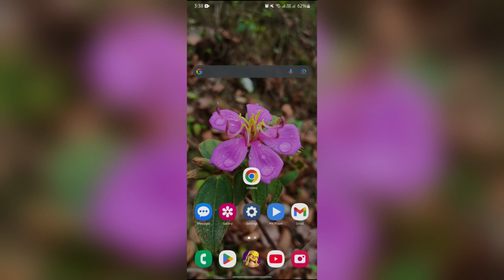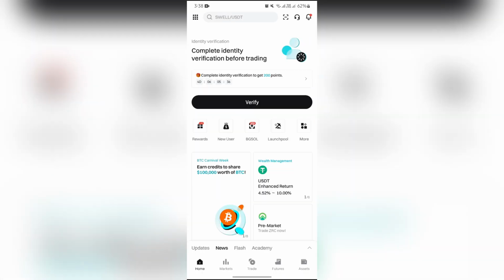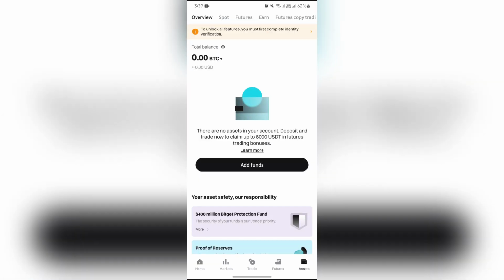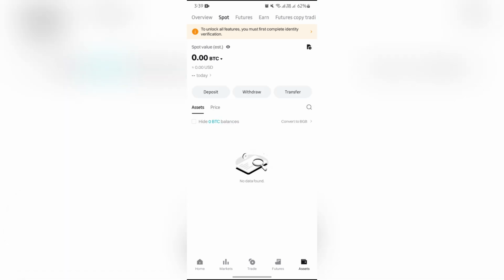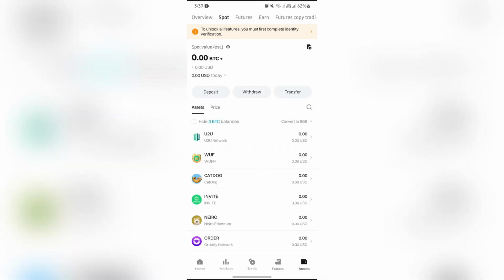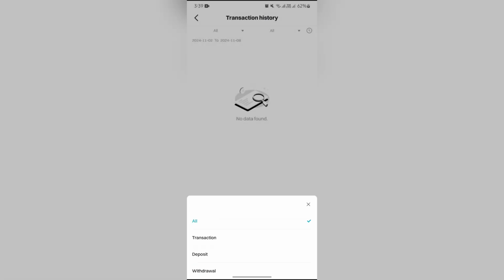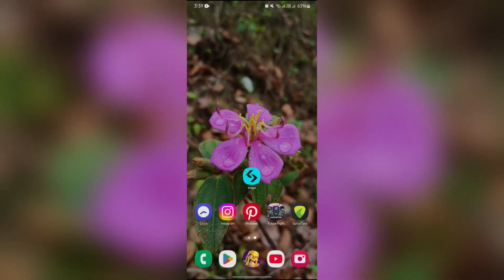How to Check Records on Bitget | Review Your Trading History in 2024?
Want to review your trading records on Bitget? Learn how to check your transaction history and keep track of your past trades. This guide takes you through the process of accessing your records to stay on top of your trading activity.